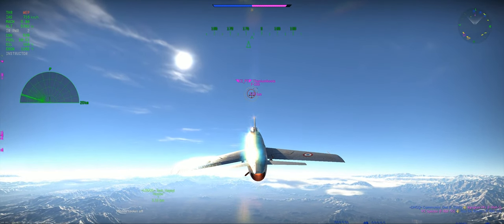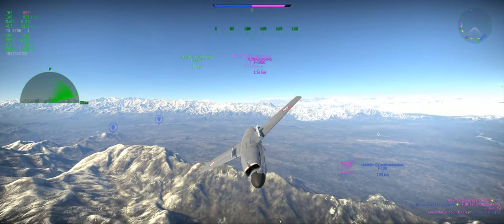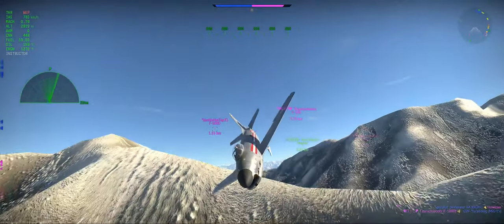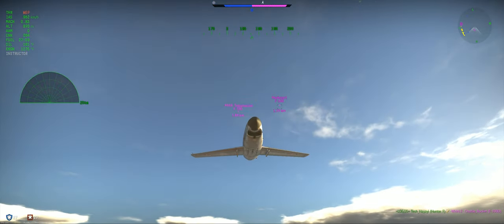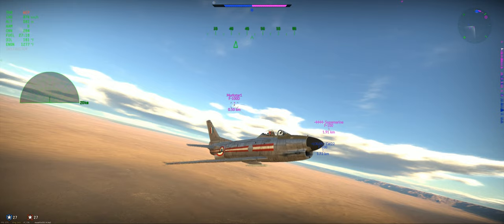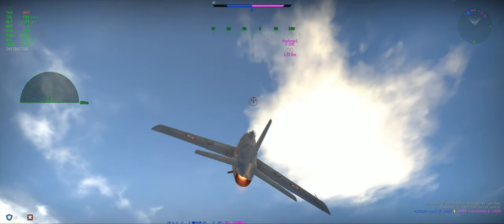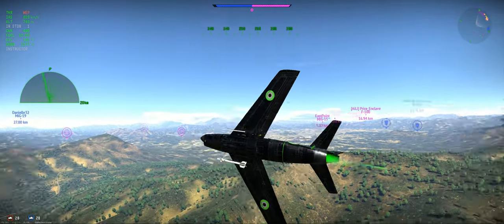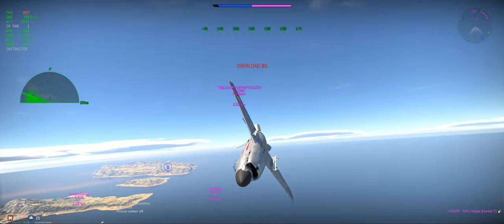Defensive Flying in the F-86K - War Thunder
F-86K turns like crap, does that mean the plane is bad?  Here's just a few tips on defensive flying (mostly against F-100's) in the F-86K.  You shouldn't need to worry about defensive flying against other 9.0's because they don't have the power that you do, and cannot follow you vertical.